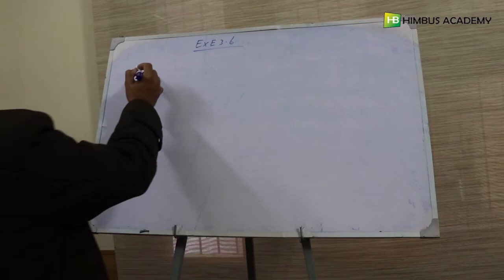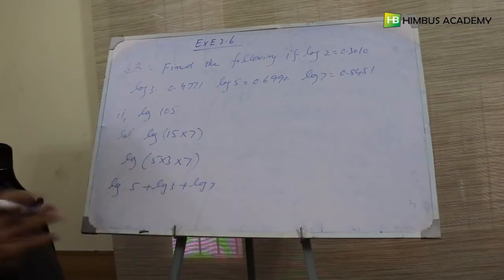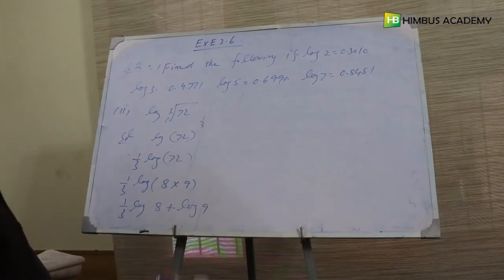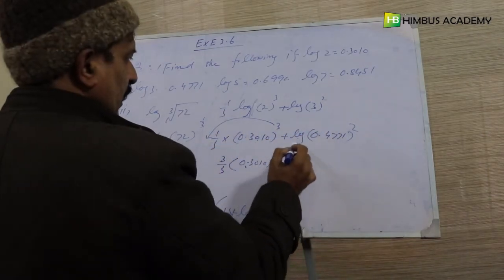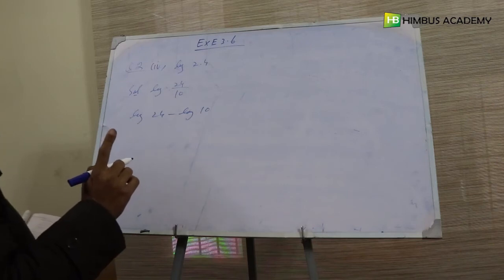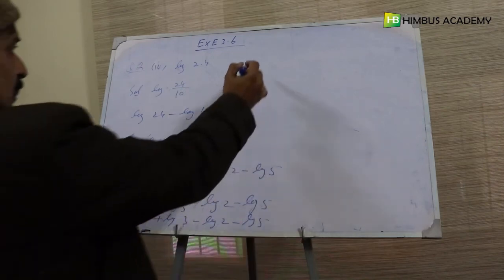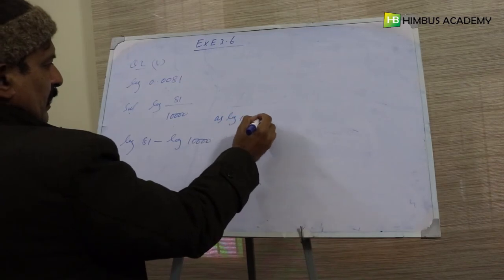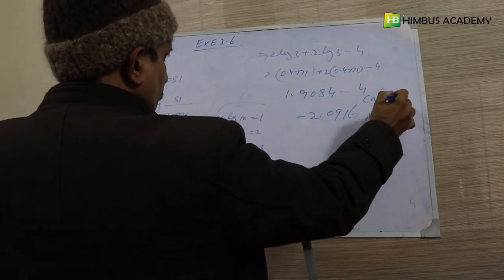Exercise 3.6, Question # 2, 9th class mathematics KPK textbook board Peshawar (Urdu)